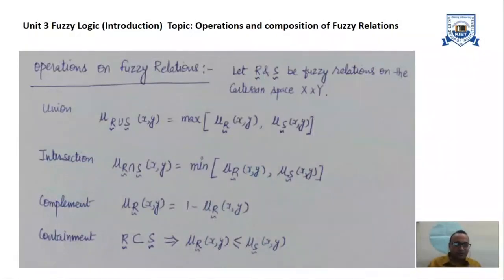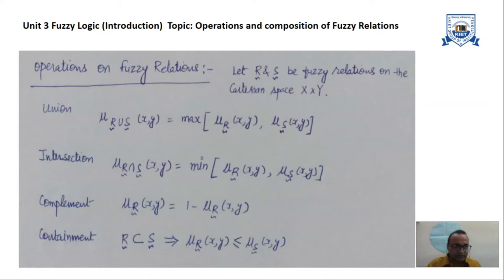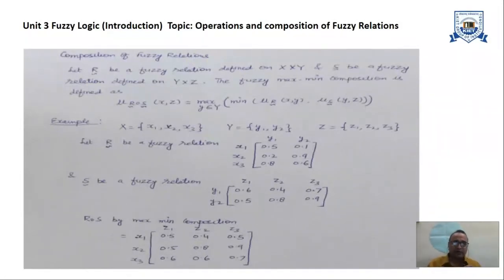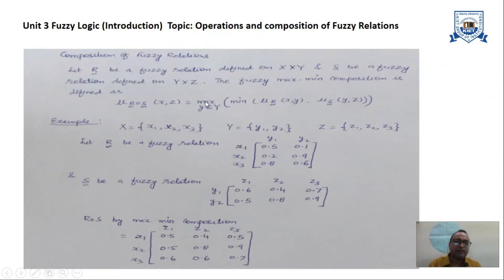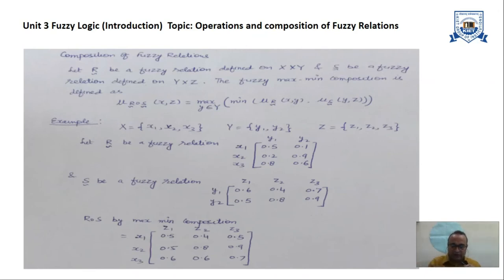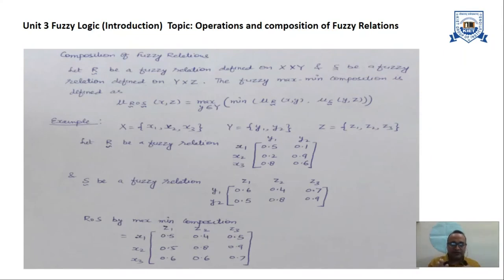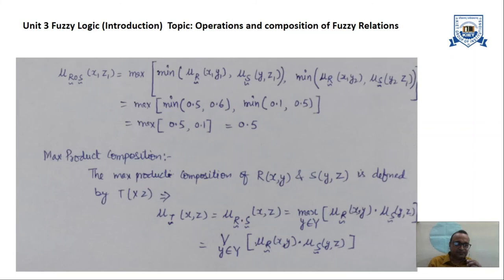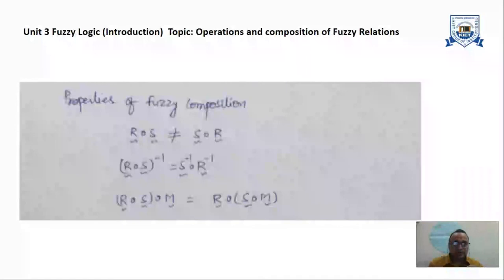L - 15 | Unit - 3 | Operation and composition of Fuzzy relations | Application to Soft Computing